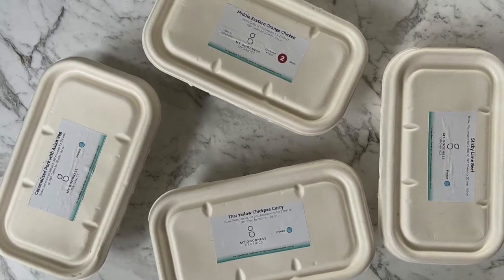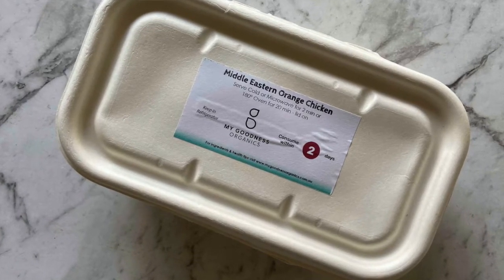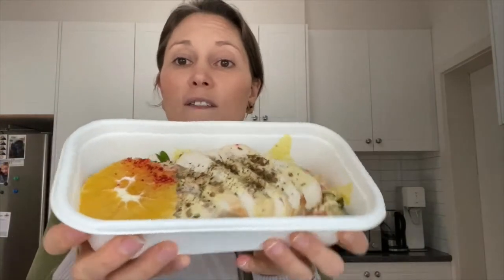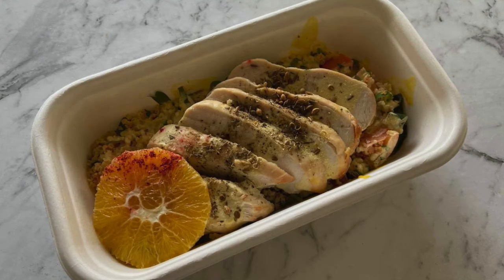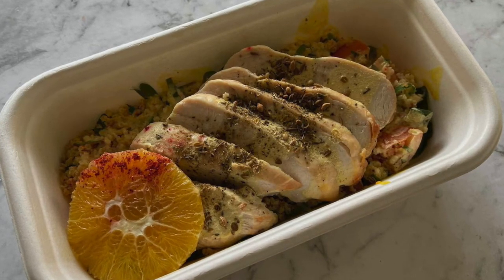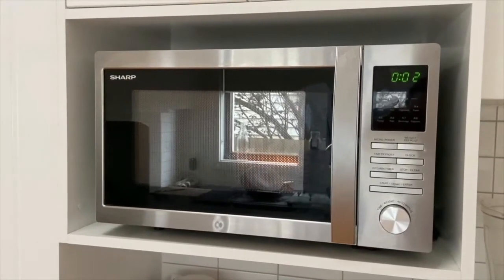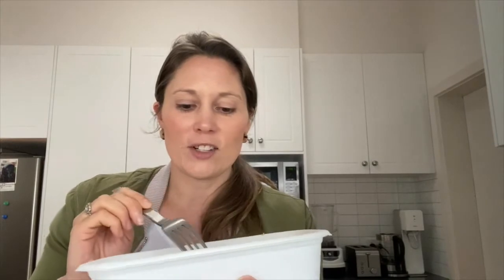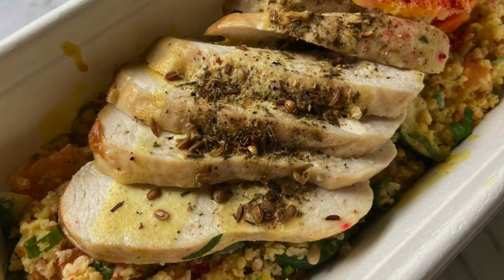🍗 REVIEW: Middle Eastern Orange Chicken by My Goodness Organics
Nutritionist Sarah Appleford reviews My Goodness Organic's Middle Eastern Orange Chicken that can be ordered online.